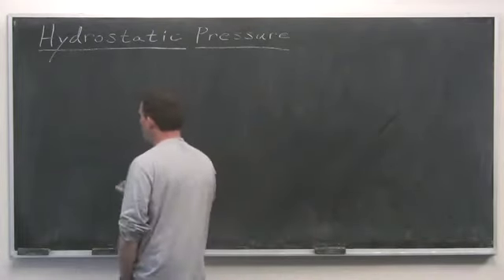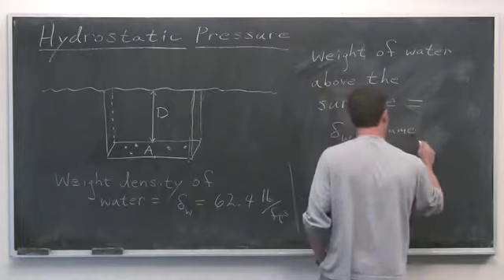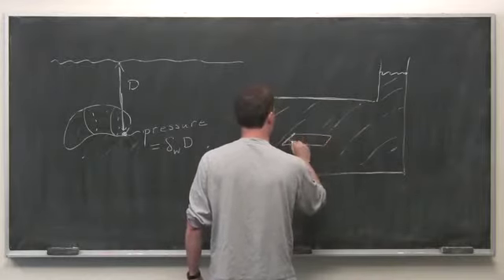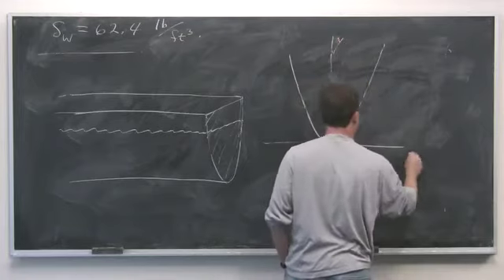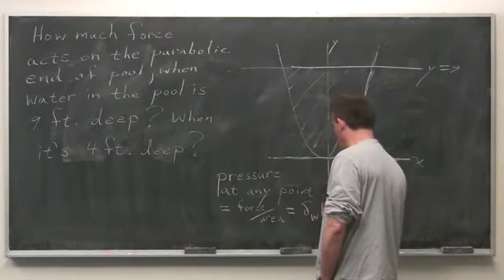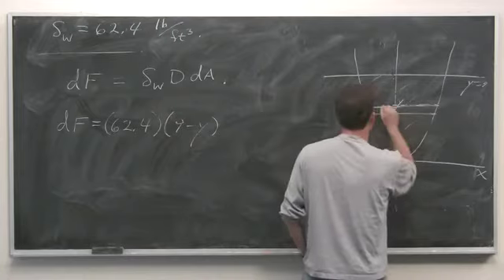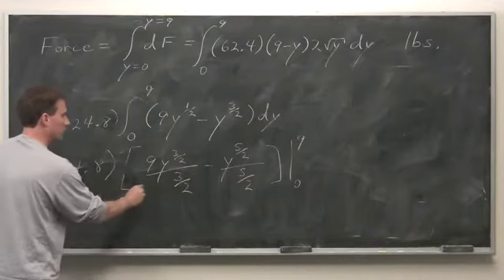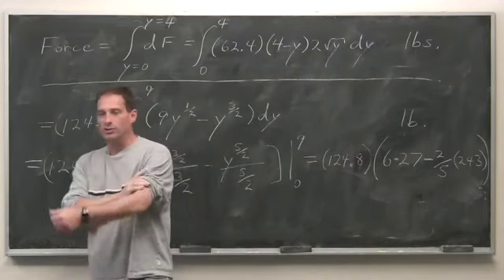Hydrostatic Pressure - Integral Calculus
Free lecture about Hydrostatic Pressure for Calculus students.

Integral Calculus - Chapter 3: Applications of Integration (Section 3.10: Hydrostatic Pressure)